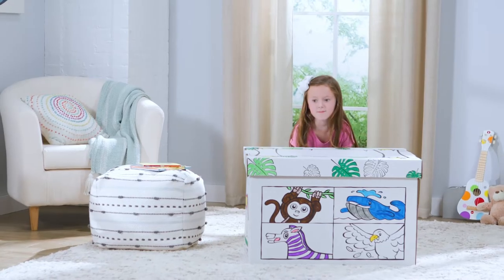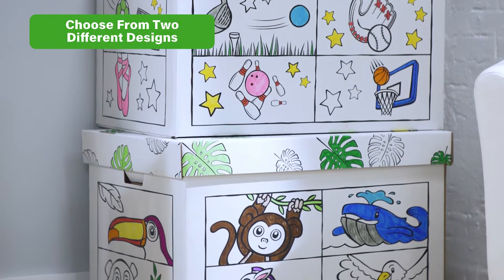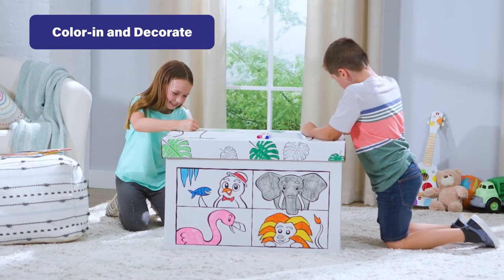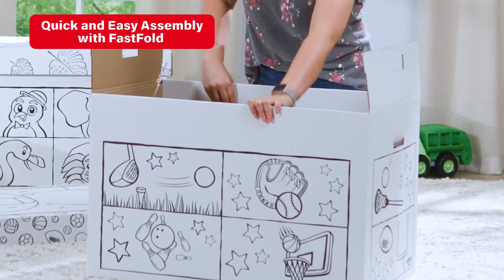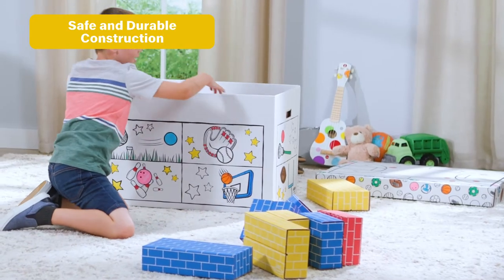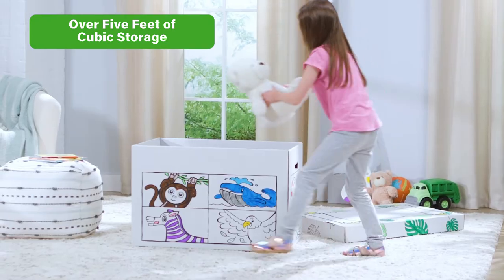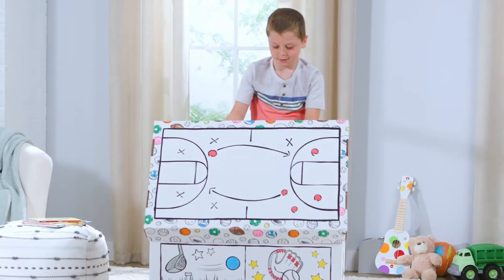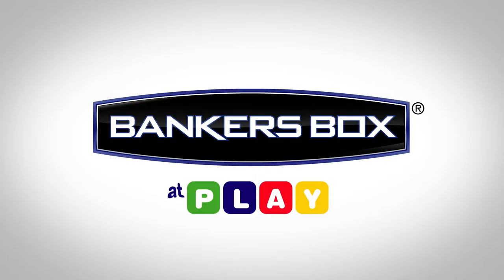Color-In Cardboard Toy Box from Bankers Box at Play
Let your child unleash their imagination with the Bankers Box Sports and Animal Toy Boxes, featuring color-in cardboard designs perfect for markers, crayons, or paint. This toy box quickly folds up and breaks down for storage, and its corrugated material and rolled edges makes for hours of safe play.